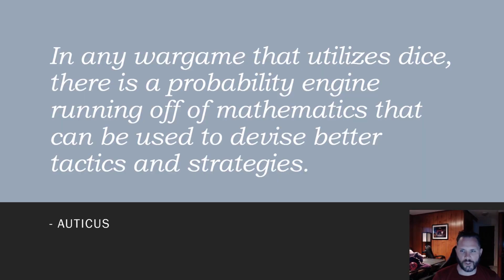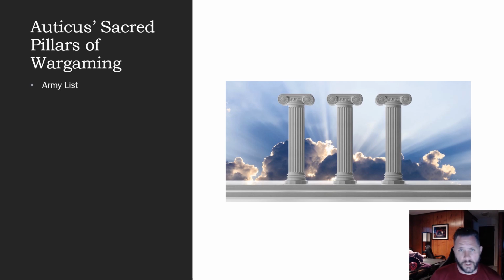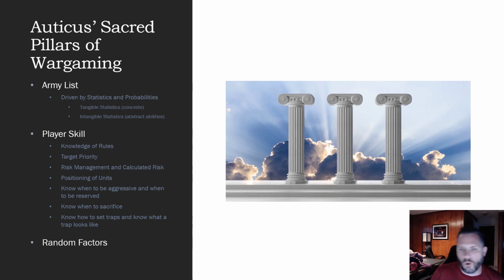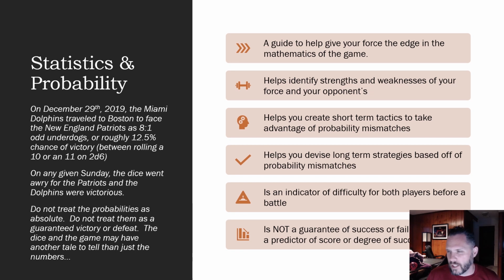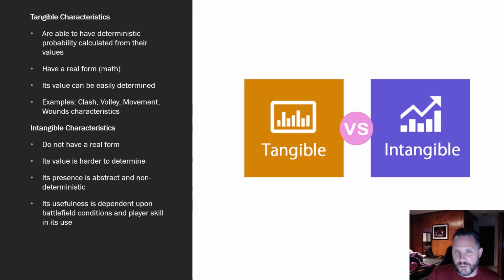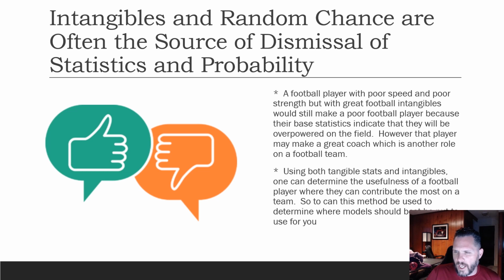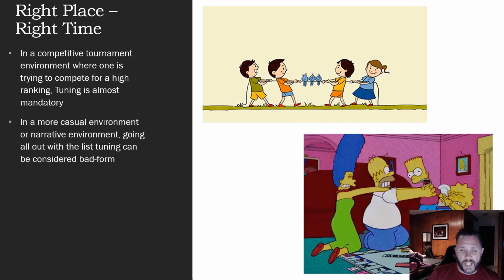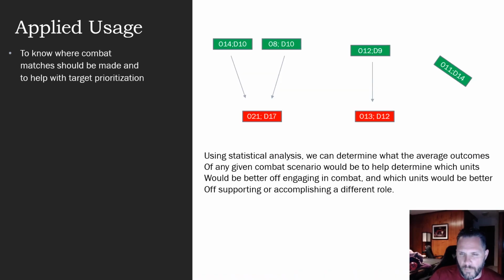Auticus Speaks - Statistics and Probabilities Part 1 / 3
Part one of a three part series going over statistics and probabilities leading up to a tactical analysis of the February 2020 battle report published.